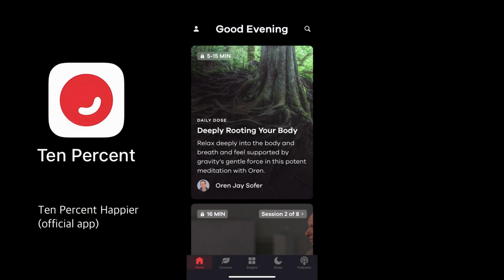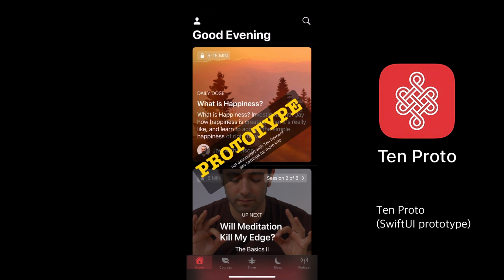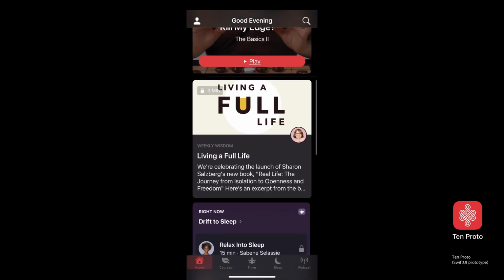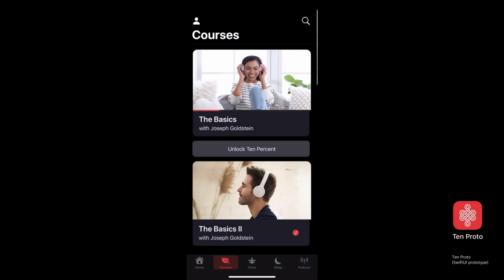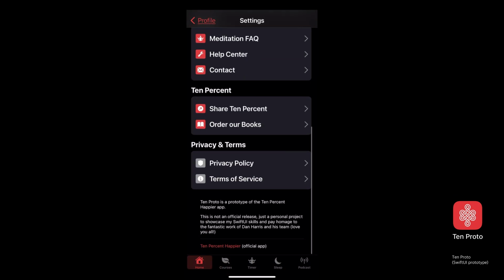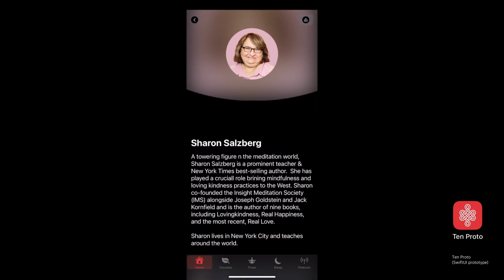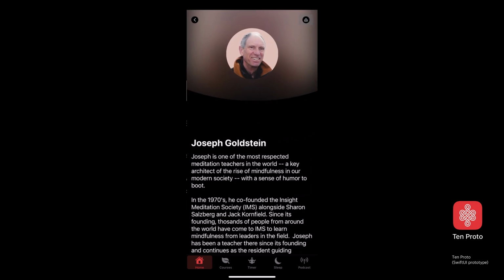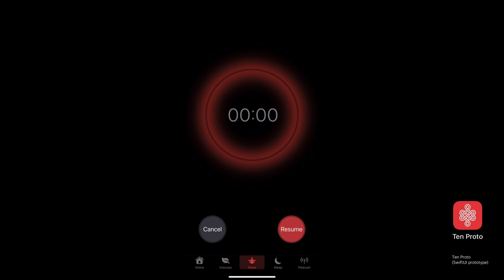Using SwiftUI to Create a Top Rated App From Scratch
Pushing Swift UI to create from scratch Ten Percent Happier, the Editor’s Choice winning app, as a functional prototype.